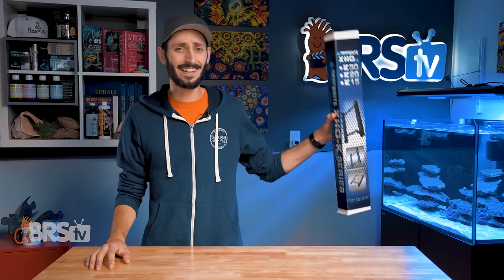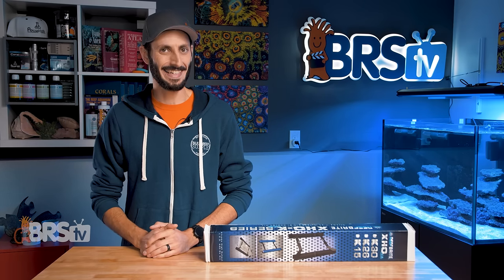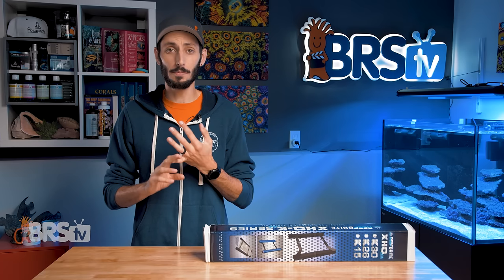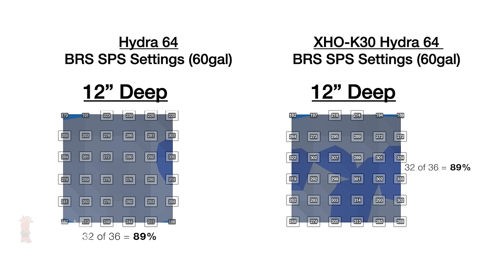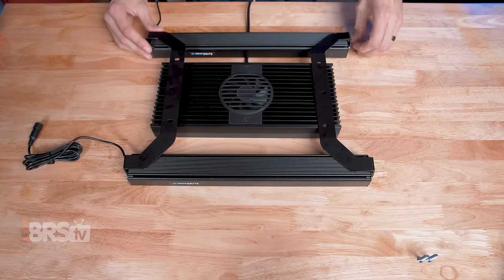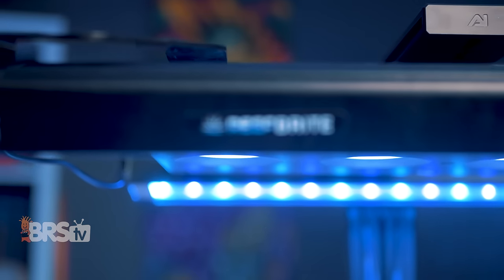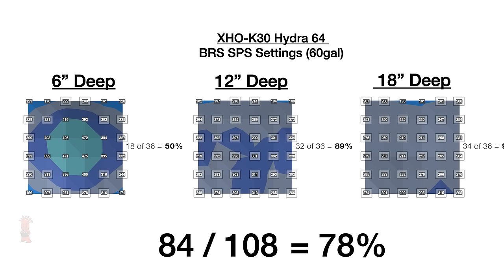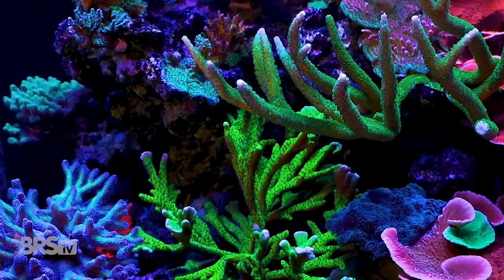Increase your coral color POP and PAR for your Hydra 64 and Radion G5's! Reefbrite XHO K-Series LEDs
If you want to supplement your Radion G5 or AI Hydra 64 performance, shimmer and color these Reef Brite XHO K-Series Add-On-Kits are for you! No need for new mounting kits or arms, these Add-On-Kits work with your existing mounts. All you need to do is put them together and plug them into a timer or aquarium controller outlet and you're set!